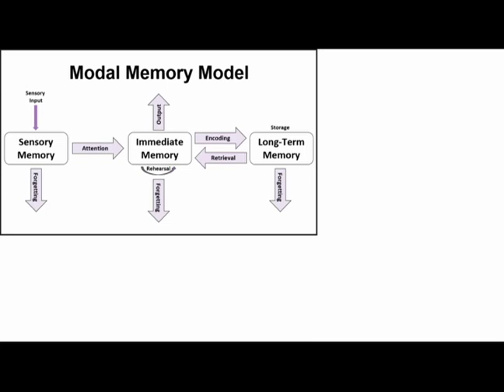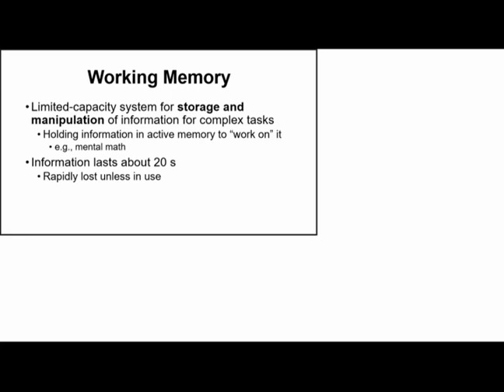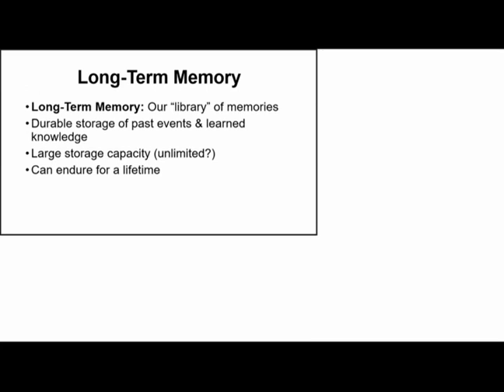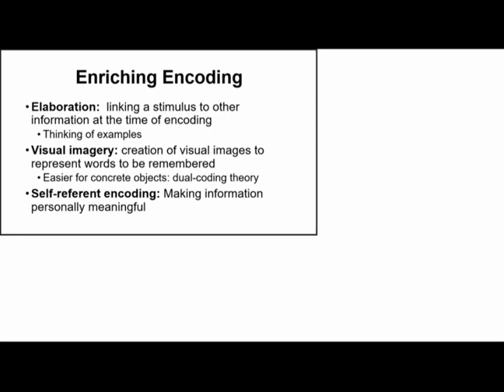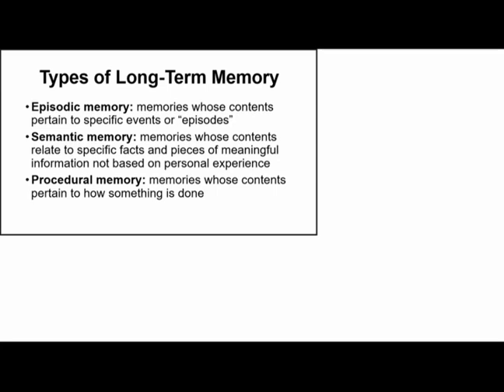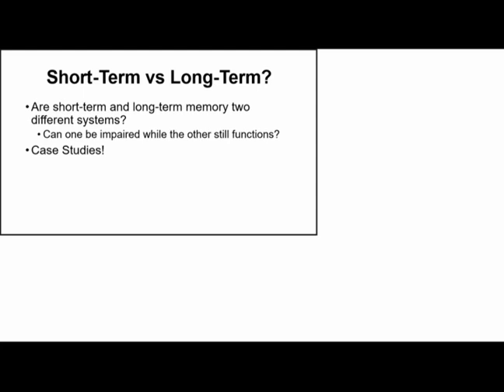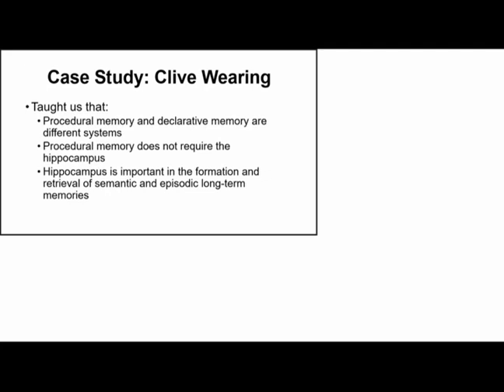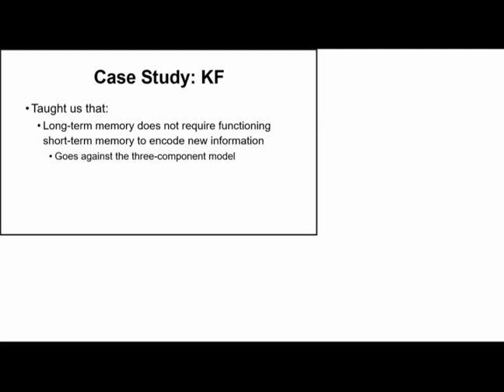PSY 104 - Chapter 7 - Part 2